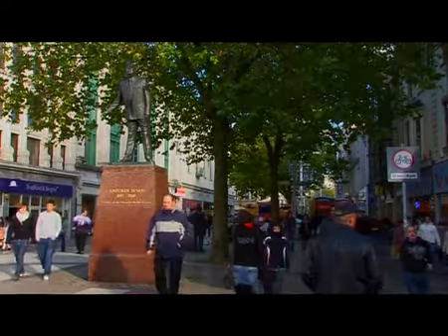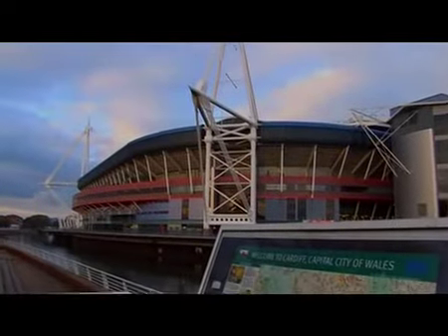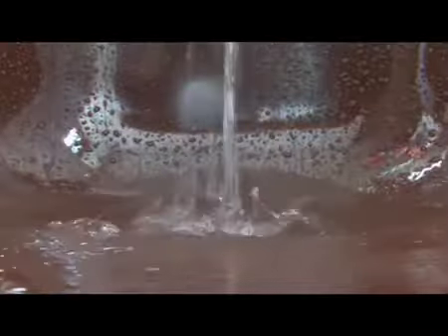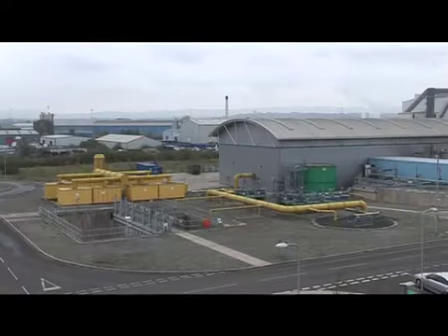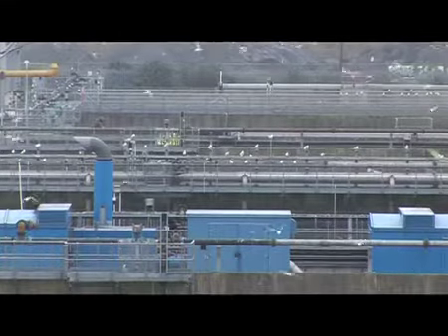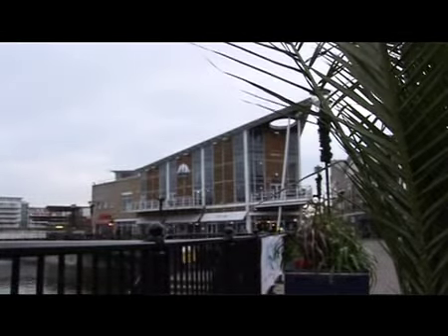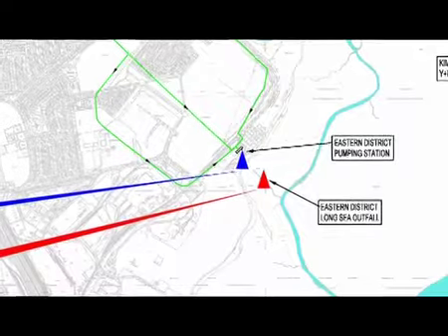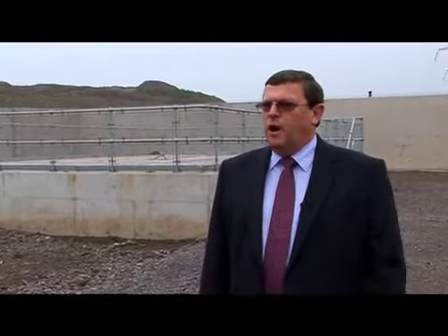Dwr Cymru Welsh Water: Cardiff Network Investment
Dwr Cymru Welsh Water has invested 220 million pounds in projects in and around Cardiff, to protect our capital city from flooding - and improve the environment.